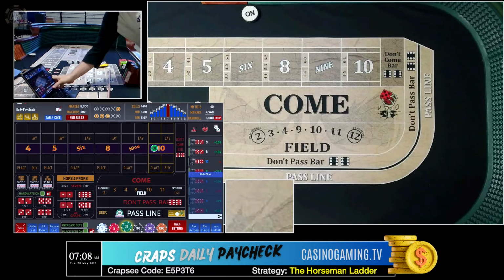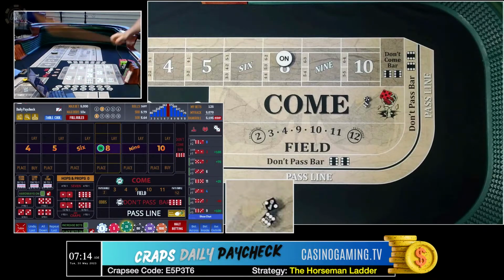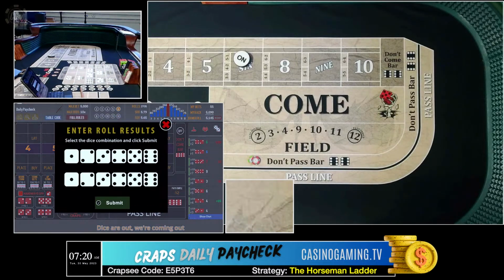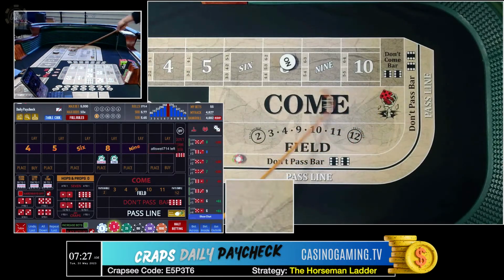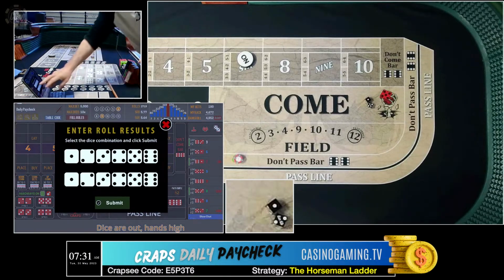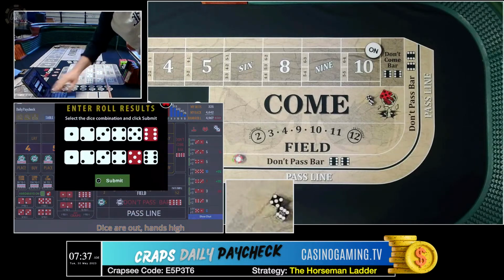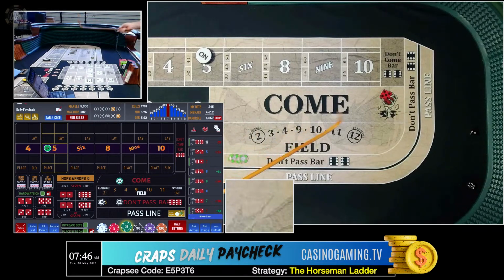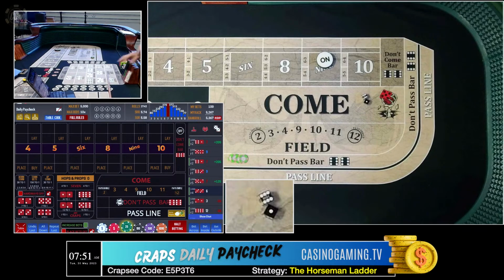Craps Daily Paycheck - The Horseman Ladder - Day 1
Play Along — Crapsee Code: E5P3T6

Strategy:  The Horseman Ladder

The Hedgeless Horseman with 2 major changes:

1. The Don’t Pass will be played “Dolly Ladderson” style, potentially with Odds
    1. $100 starting point, $25 ladder builds, perpetually
2. The Come Bets will be played with single odds and on wins will go up by 1 unit
    1. They will all go out at $25 to start with … and if they win, they get re-played with a progression
    2. Bet 1 = $25 with $25 Odds
    3. Bet 2 = $50 with $50 Odds
    4. Bet 3 = $75 with $75 Odds